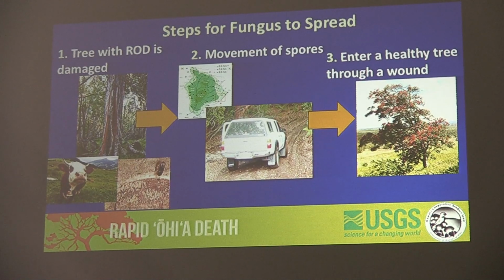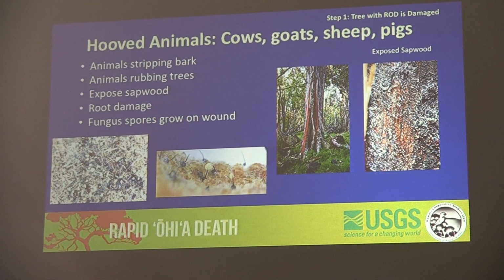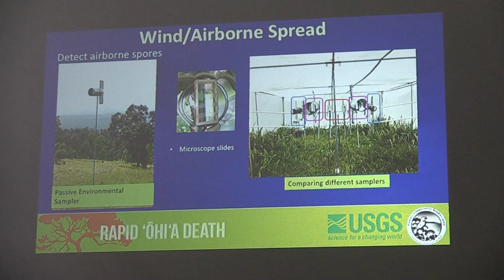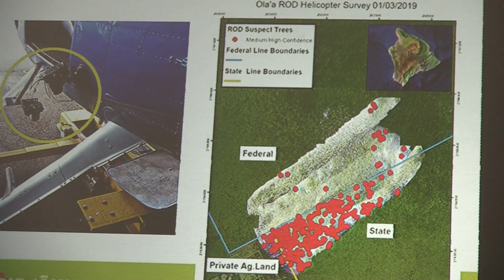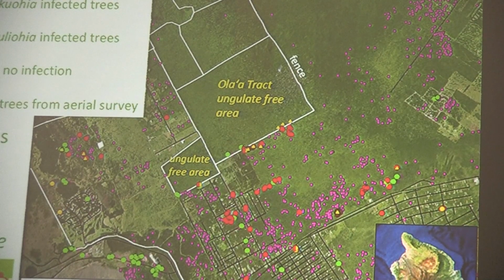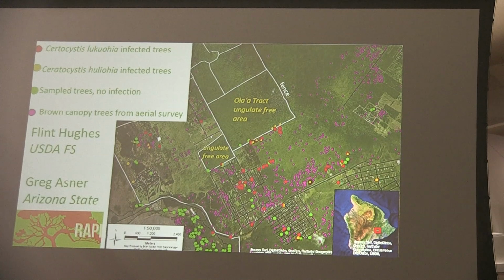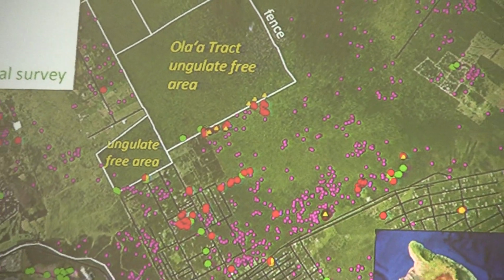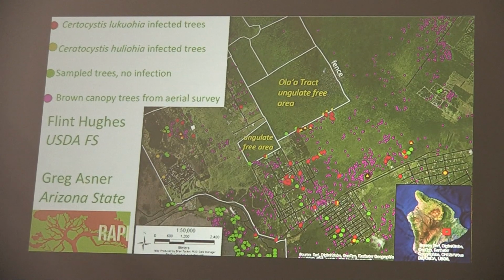ROD and Hooved Animals, March 31, 2019